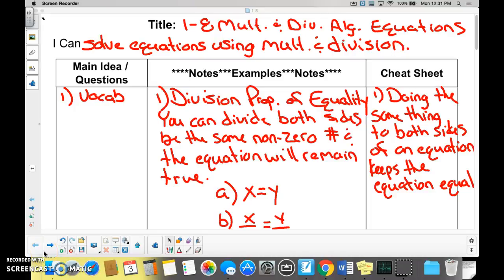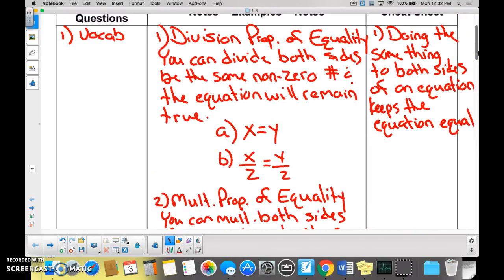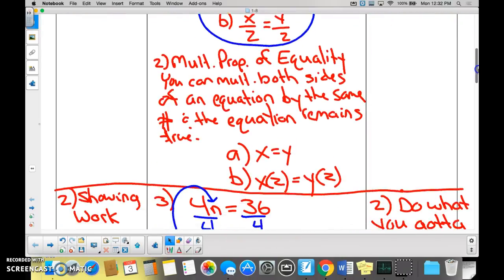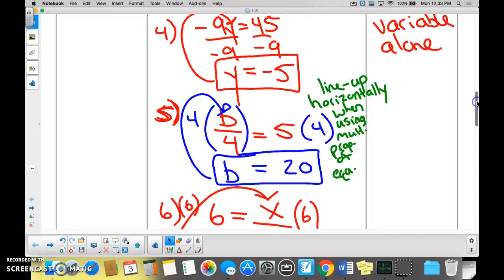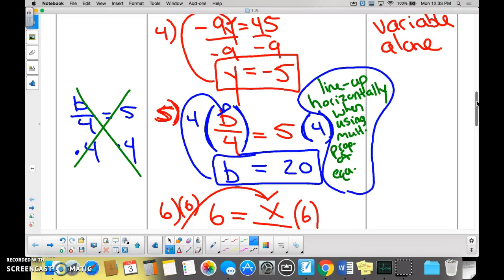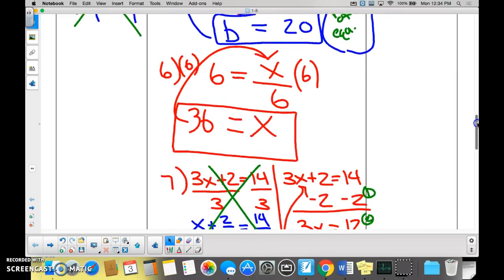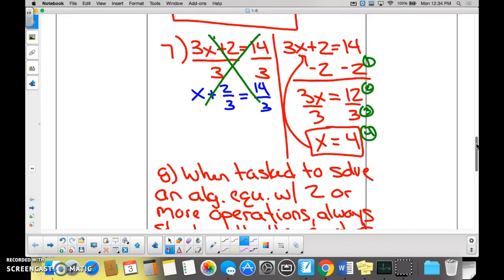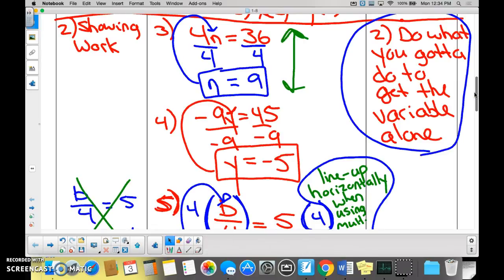1-8 Multiplying and Dividing Algebraic Equations